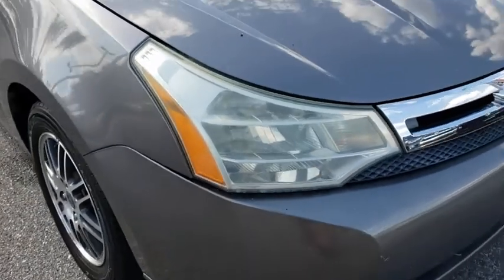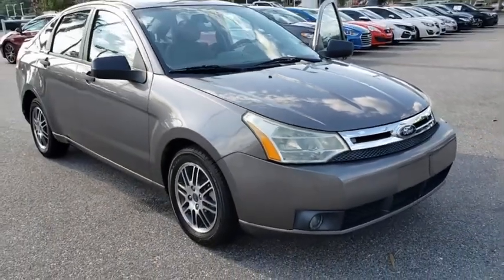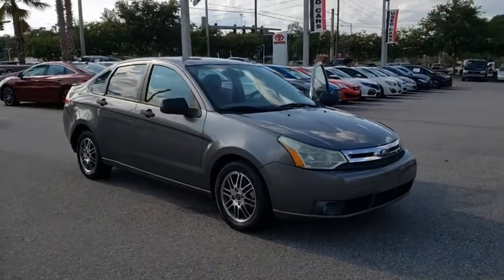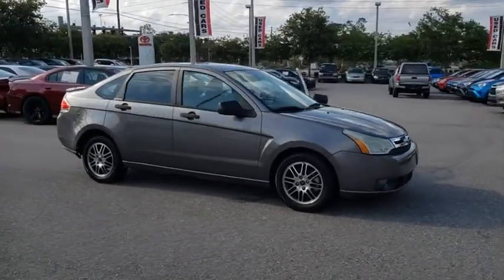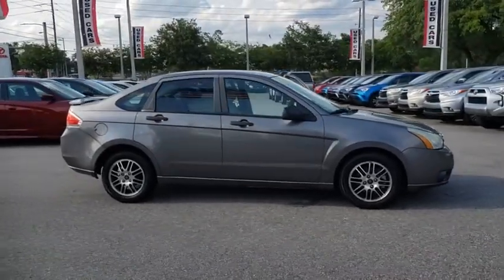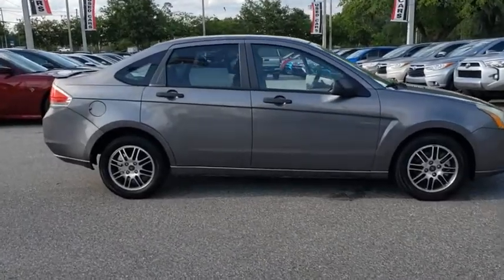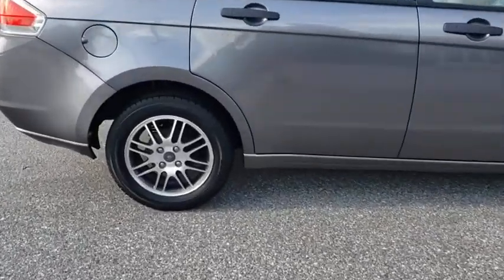2011 Ford Focus Longwood, Orlando, Lake Mary, Sanford, Daytona Beach, FL LJ103217A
Ingot Silver Metallic Used 2011 Ford Focus available in Longwood, Florida at Parks Toyota. Servicing the Orlando, Lake Mary, Sanford, Daytona Beach, FL area.

Parks Toyota
1701 South Woodland Boulevard

Elegantly expressive, this 2011 Ford Focus turns even the most discerning heads. With a Gas I4 2.0L/121 engine powering this transmission, you will marvel at this unique synergy between the forces of mother nature and the laws of physics. It comes equipped with these options: Tire pressure monitoring system, Tinted glass, Tilt steering wheel, SIRIUS satellite radio -inc: 6-month pre-paid subscription *N/A in AK or HI*, Side air bags, SecuriLock passive anti-theft system, Rear window defroster, Rear door child safety locks, Rear dome lamps, and Rear 3-point safety belts for all positions . Visit Deland Toyota at 1701 S Woodland Blvd, Deland, FL 32720 today.